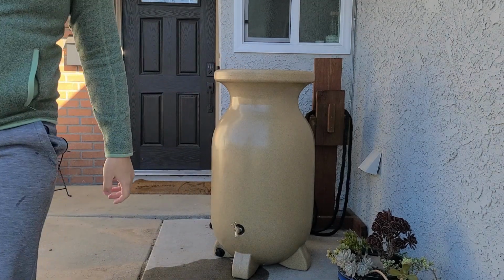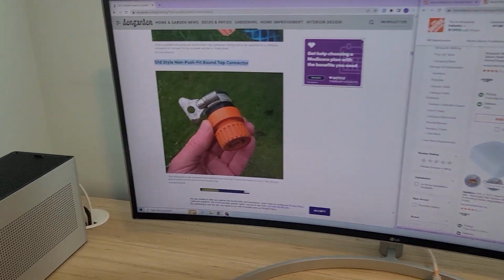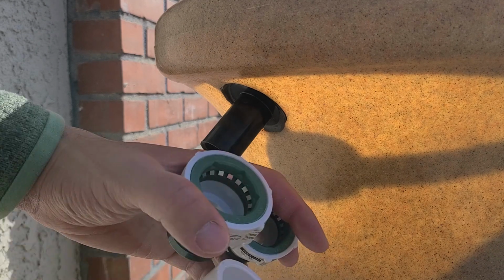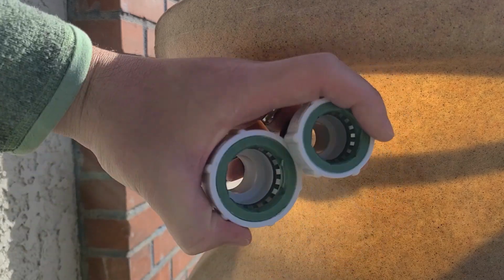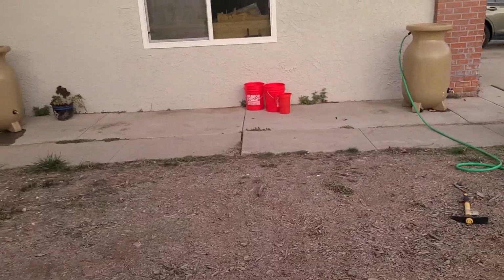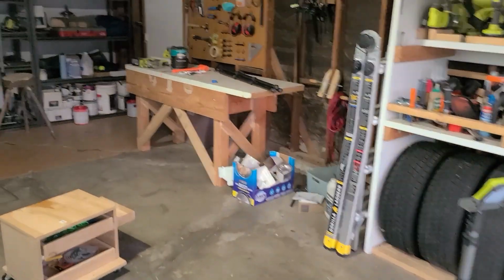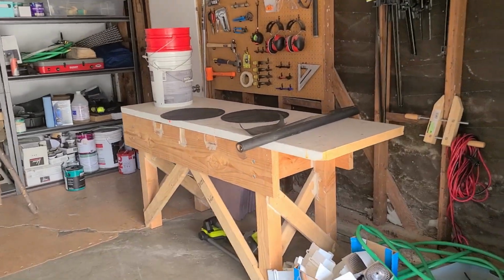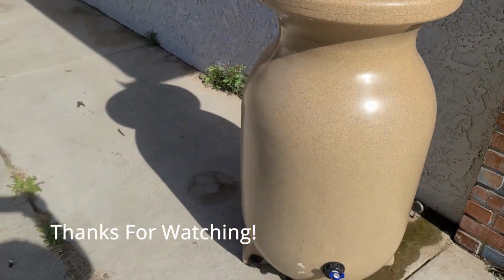A Dentist Mosquito Proofs His Rain Barrels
Hi YouTube!

My day job is working as a general dentist, but I have very little experience with home improvement and diy. My hope is to make helpful videos for other beginners like myself and also to document our journey. We love our rain barrels, but they're open on top and the overfill pipe is also open. This was my solution for preventing mosquitos in the future. Thanks for reading!

Rode Wireless Mic

Some notes about editing:  I'm still happy with the free Davinci Resolve, but did upgrade the $40 deity mic to rode wireless go 2. All the music is from YouTube's free music library. Here is the song I used.

TIMESTAMPS
00:00 Intro
00:26 Researching Mosquito Proofing
01:01 Shopping at Home Depot
02:23 Change of Plans
03:03 Gluing Window Screen to Rain Barrel Cap
03:45 Outro